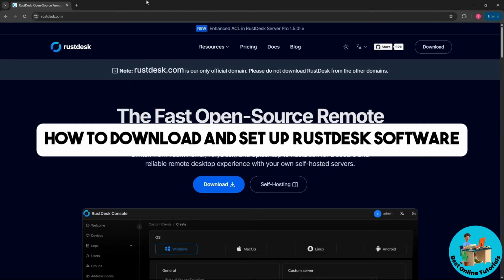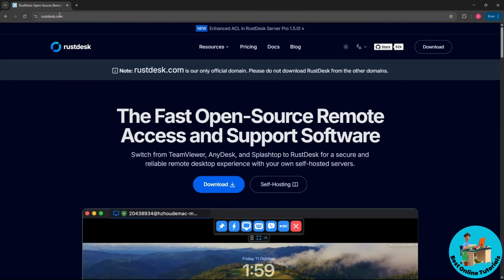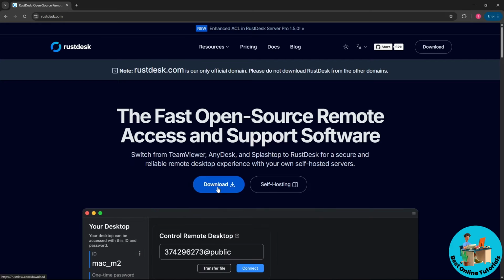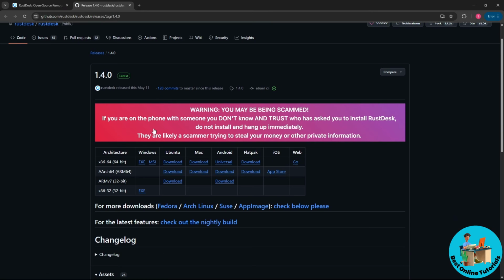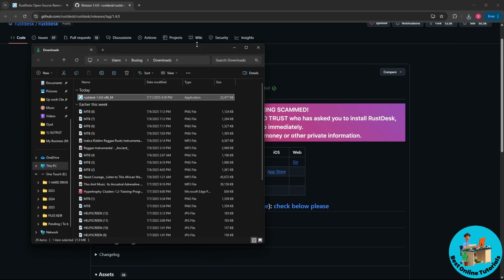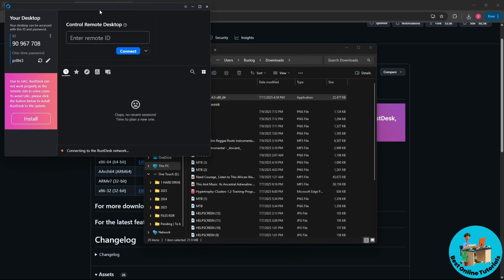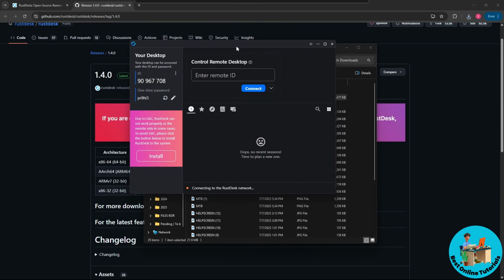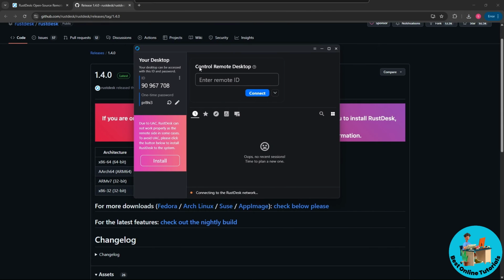How to Download and Set Up RustDesk software **FULL GUIDE** (Works 2026)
How to Download and Set Up RustDesk software **FULL GUIDE**

Learn how to download and set up RustDesk software with ease. In this tutorial, we will guide you through the step-by-step process of downloading and installing RustDesk on your computer. RustDesk is a powerful remote desktop software that allows you to access and control other computers remotely. With its user-friendly interface and robust features, RustDesk is a great tool for individuals and businesses alike. By following the instructions in this video, you'll be able to set up RustDesk and start using it to manage your remote desktop connections in no time. Whether you're a beginner or an experienced user, this video will provide you with a comprehensive guide on how to download and set up RustDesk software. So, let's get started and explore the world of remote desktop management with RustDesk!